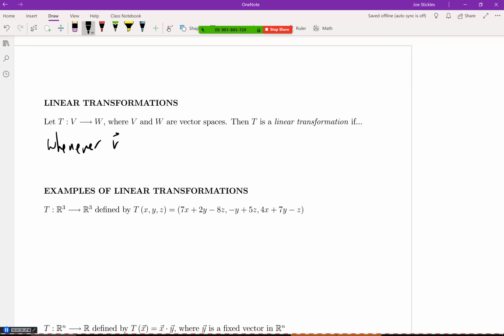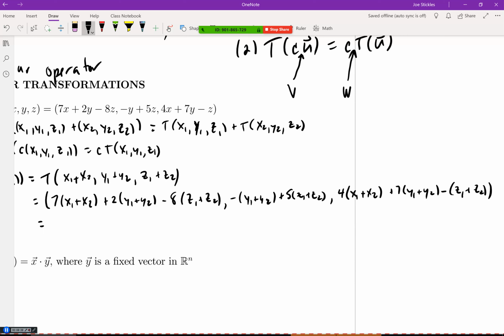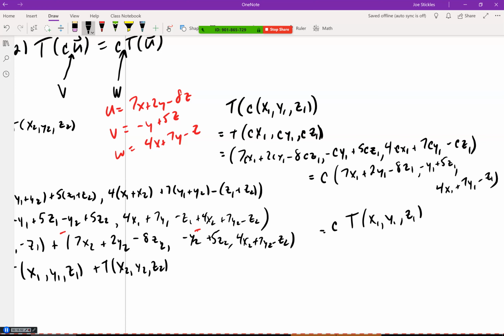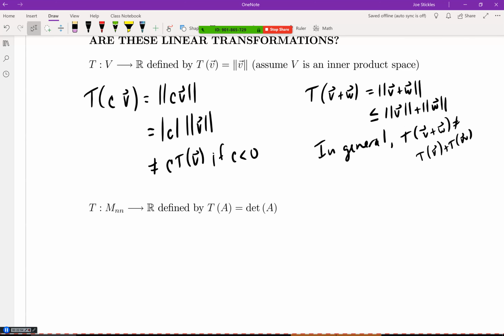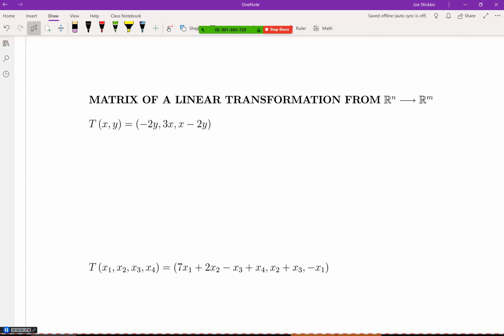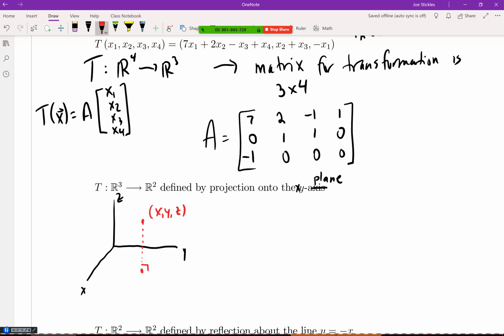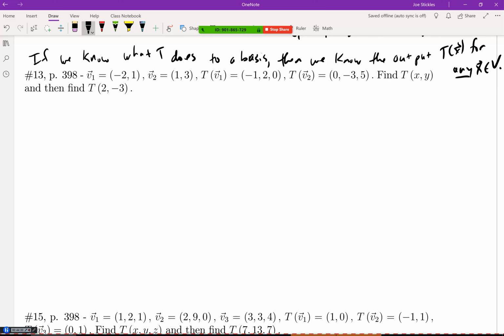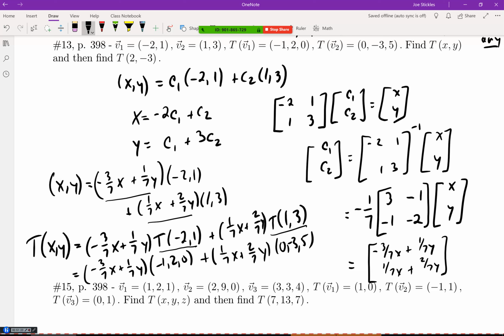MA303 4 27 20